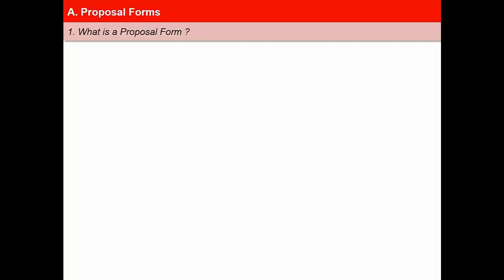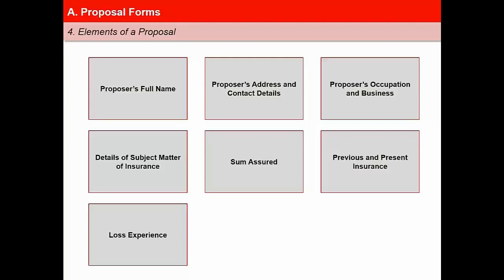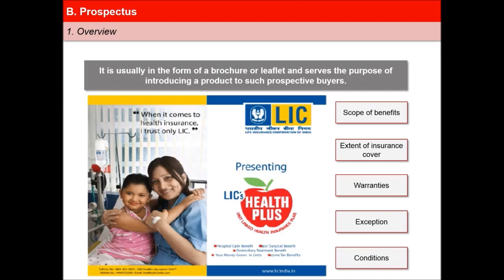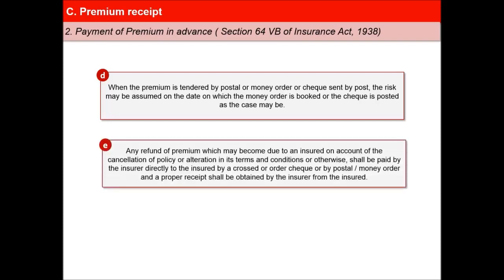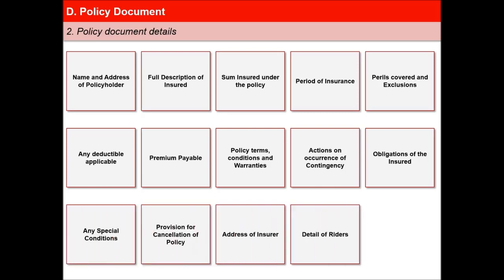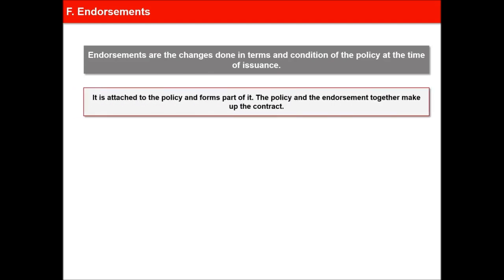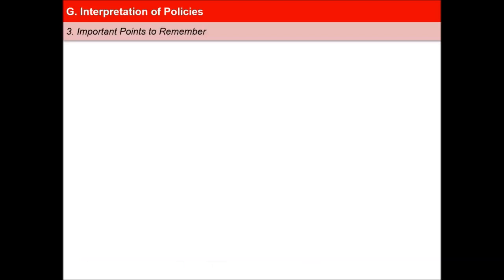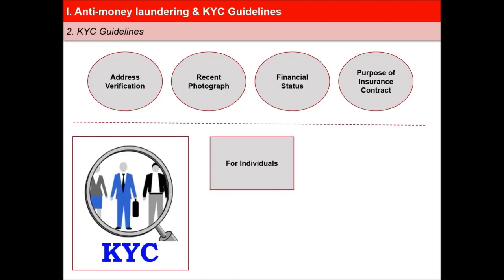Chapter 18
IC 38 Chapter 18: Insurance Documentation